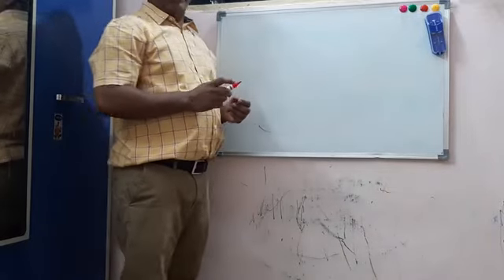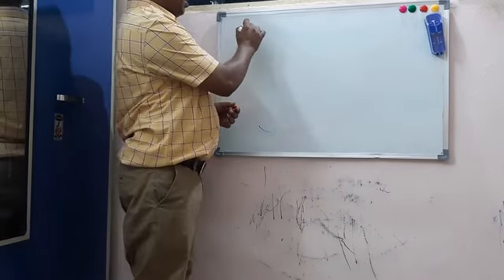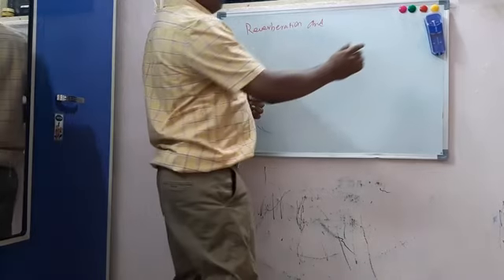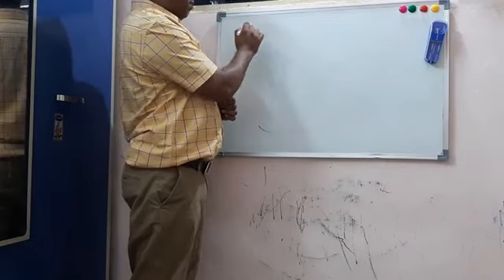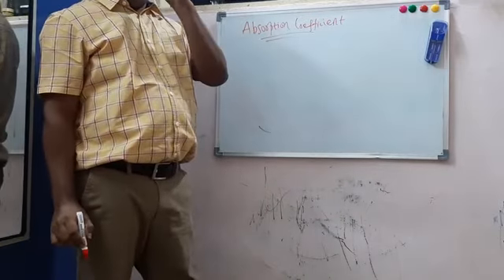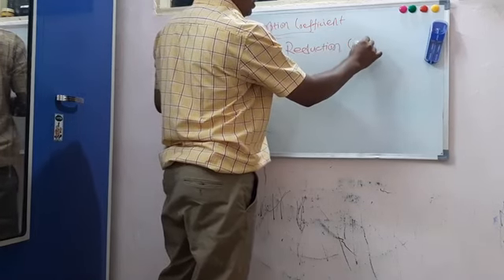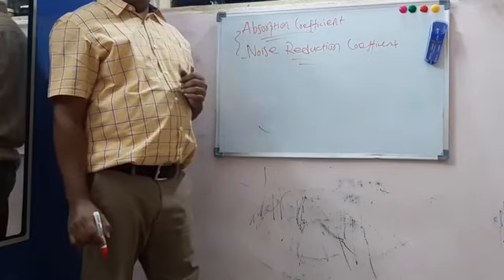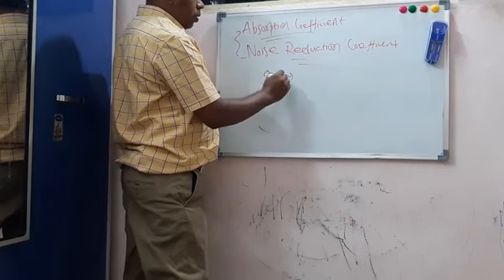Auditorium Acoustics & Ultrasonic Generators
Absorption Coefficient - Auditorium Design - Ultrasonic Sound Generation - Piezoelectric Effect